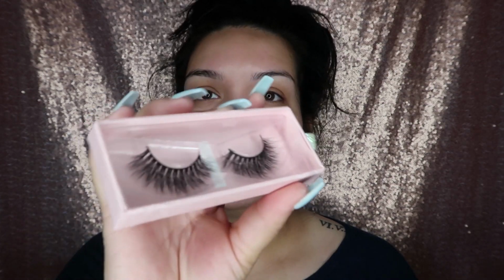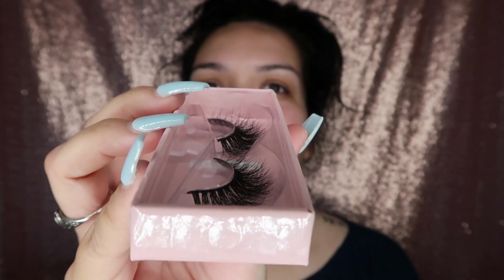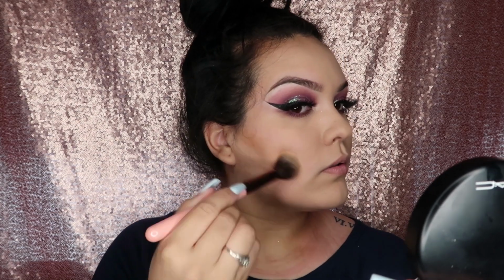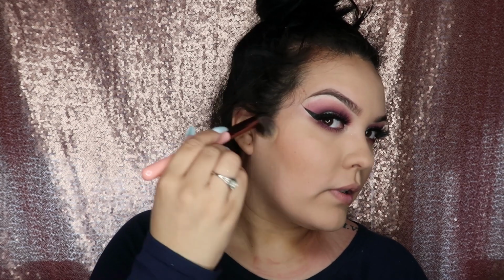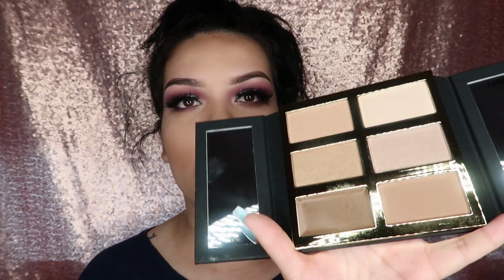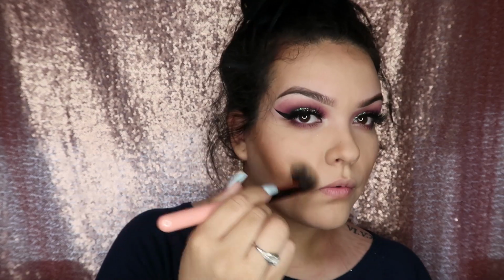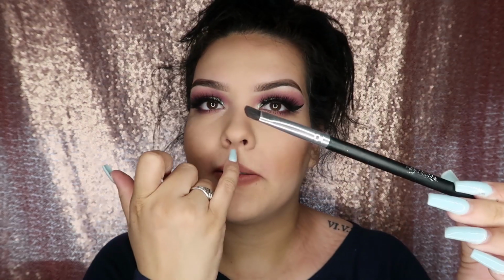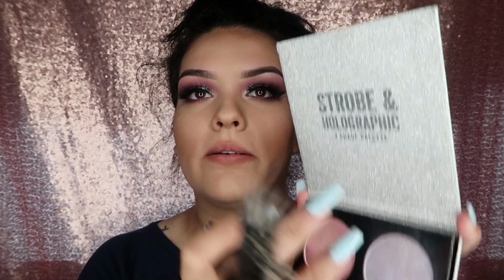BADDIE B EYELASH REVIEW | JENNY69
Please let me know what you guys would like to see next.